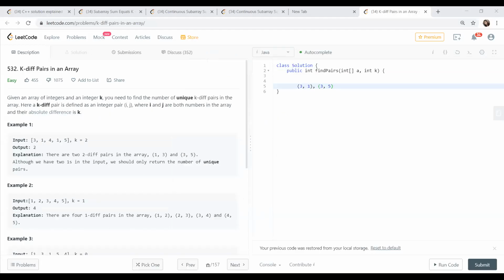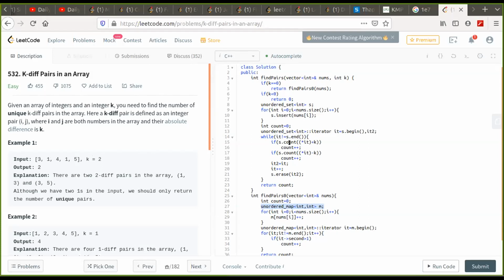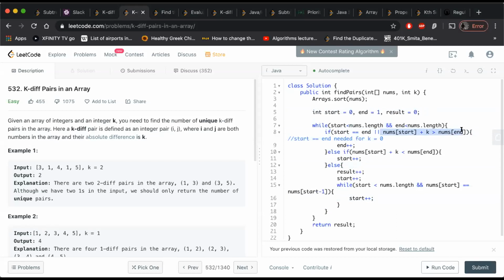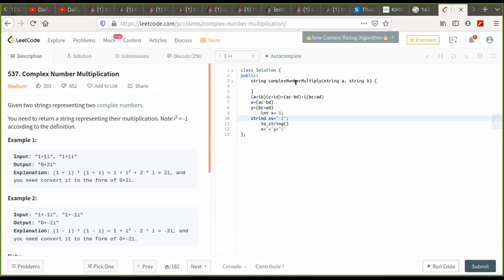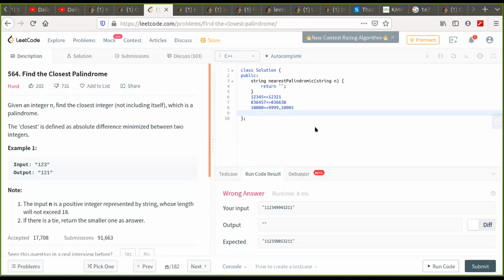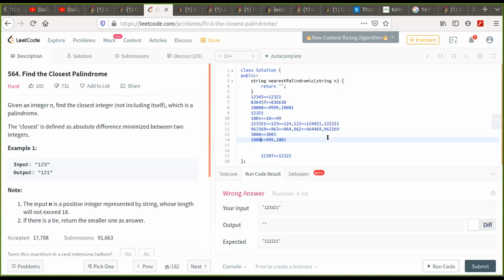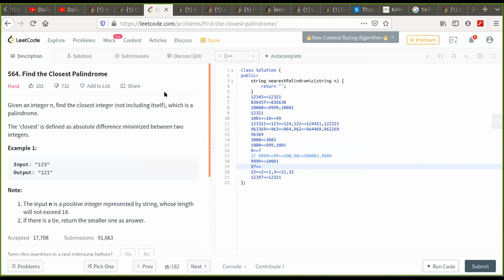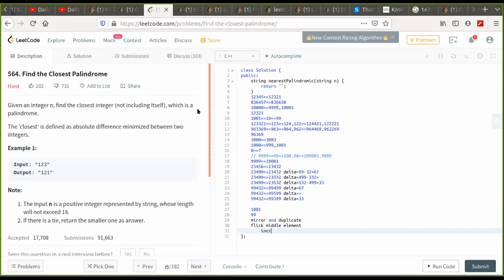Daily Coding Practice (Questions: 2020 02 06, Session: 2020 02 07)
Hosted by Ashish Sharma